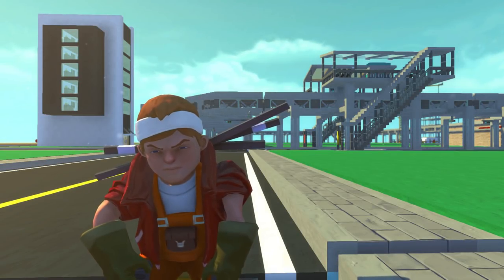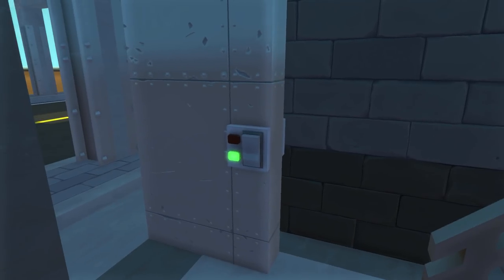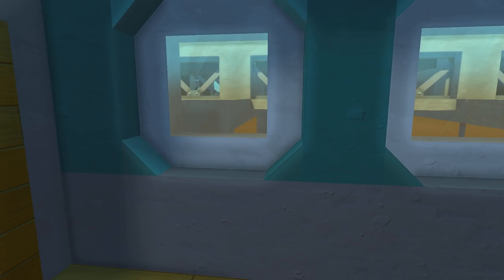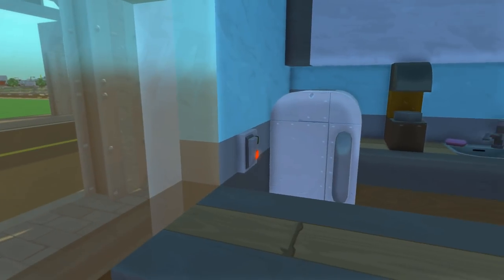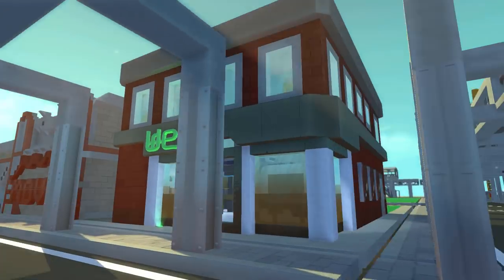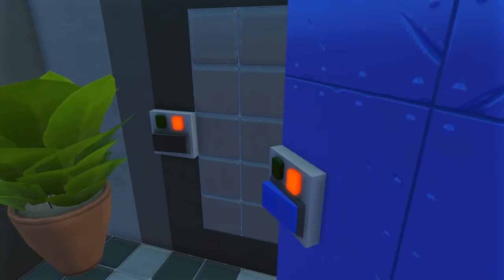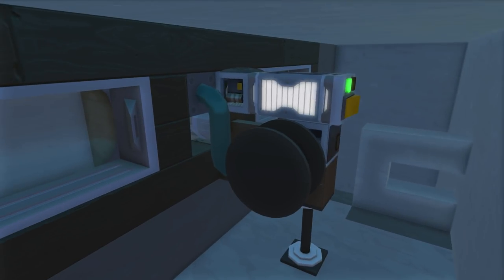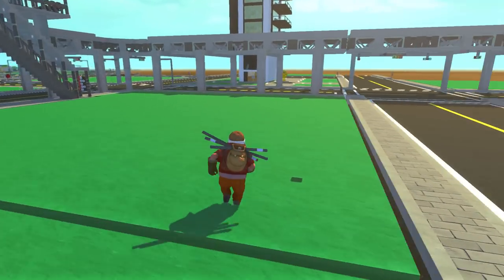Movie Theater & Internet Cafe! - Mini City 2.0 [Ep.15] - Scrap Mechanic City Gameplay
Come downtown and checkout the new Movie Theater and Internet Cafe! Surf the web or enjoy a frightening movie in the Scrap Mechanic Mini-City.

New additions: Movie Theater/Cinema, Internet Cafe, Bachelor Apartments.

Welcome to the new and revamped Scrap Mechanic Mini-City (2.0) Let's Play series of the map! We will be continuing the Miniature City series from the beginning to redesign all of the old buildings, roads and districts to make it look better. Everyone can take part by sending in creations or even giving me suggestions for improvements or new buildings and I will showcase a few of them at a time!

►Episode Downloads◄
►MiniCity Map:

During the recording of this video, the game is in pre-alpha stages of development! Expect there to be